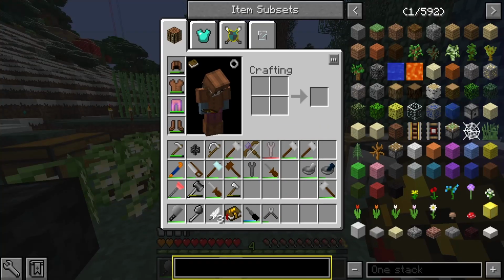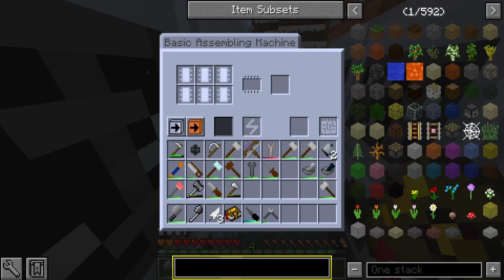Crafting Progress and Grinding Resources in a Tier 1 Low Voltage Tech Journey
Support me financially and get your own custom 3D prints in a wide variety of colors and materials visit the link here sams3dprintinganddesign.wordpress.com
Looking for an ai platform that gives you multiple choices in one app or one website look no further than freedomgpt click on the link to sign up
Get cash back on purchases of gas and groceries, and going to resturaunts. gain a 15 cent per gallon welcome bonus when using the following

Welcome back to another Minecraft Industrial Empire episode, where the crafting progress continues as we push deeper into our Tier 1 Low Voltage Tech Journey. In this gameplay episode 20, the focus is on grinding resources, managing early game power, and setting up the foundations for meaningful tech progression in this minecraft singleplayer world. As our minecraft survival base expands, the grind gets real—but so does the satisfaction of true immersive gameplay.

This chapter features heavy resource gathering as we secure the materials needed for machine crafting and essential infrastructure. The low voltage setup is central to everything, allowing us to experiment with minecraft energy generation and piece together a basic yet functional low tech factory. With careful attention to steam power minecraft and furnace fuel setup, we keep the gears turning in our ever-growing industrial minecraft base.

We're exploring tech stages at our own pace, facing the natural obstacles of survival gameplay while embracing the challenges of building a proper minecraft tech world. Our minecraft survival engineering efforts are aimed at making real industrial progress, with a special focus on crafting components, expanding structures, and unlocking new stages of tech advancement minecraft.

As the Tier 1 setup evolves, so too does the layout of our minecraft factory setup, where each machine contributes to the flow of minecraft tools and key materials. Every piece added brings us closer to that ideal survival tech base, full of moving parts and purpose. From managing low voltage power to organizing the heart of our minecraft factory parts, this episode is packed with meaningful progression gameplay.

This is not just another playthrough—it’s a unique minecraft series that leans into the grit of minecraft engineering, the scale of minecraft expansion, and the beauty of minecraft survival experience. With a growing world and ever-increasing complexity, our minecraft adventure captures the essence of a true minecraft tech journey, where every crafting table and gear means forward momentum.

So join us in this minecraft gameplay series as we take on more minecraft projects, lay down the bones of future power systems, and keep pushing the envelope of our industrial theme. The road from primitive tools to full-fledged infrastructure starts here, in the heart of this minecraft series set in a carefully managed survival world, filled with minecraft challenges, hands-on exploration and crafting, and good old-fashioned grind.